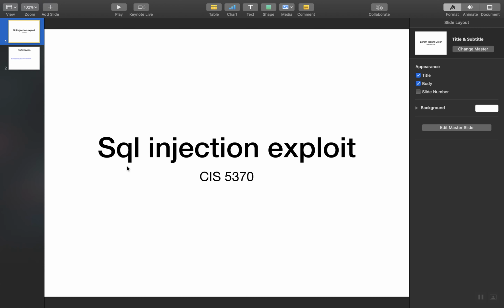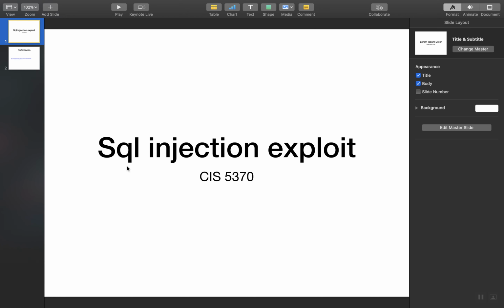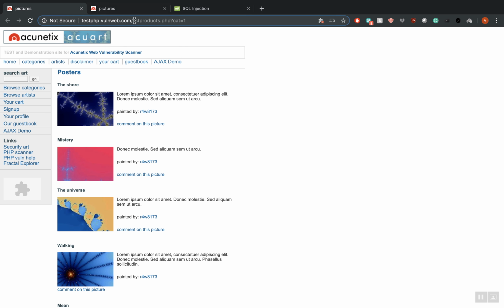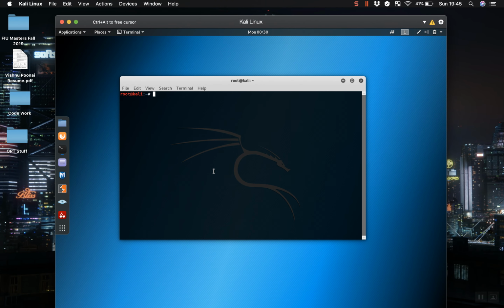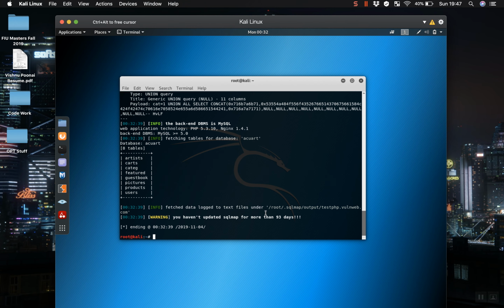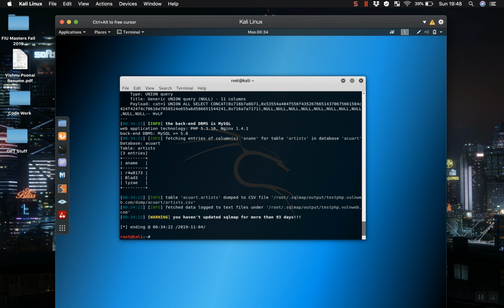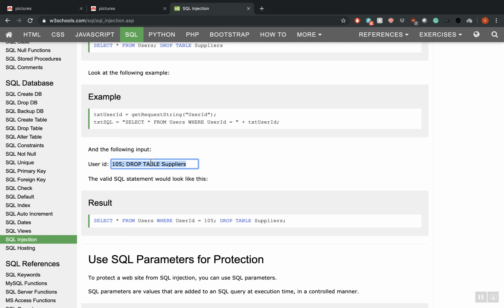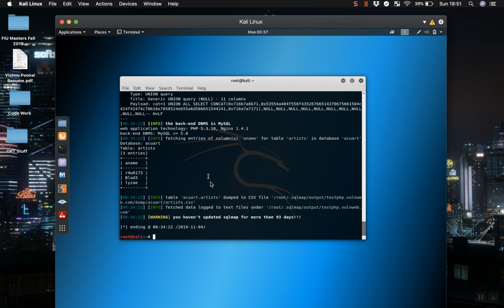Vishnu Poonai -5903495 CIS 5370 - Sql injection exploit